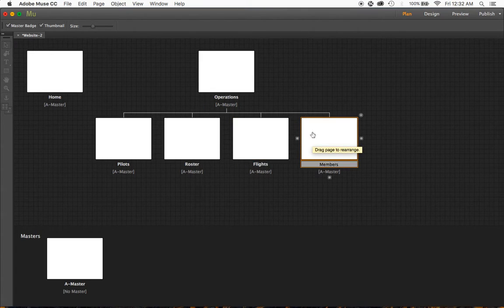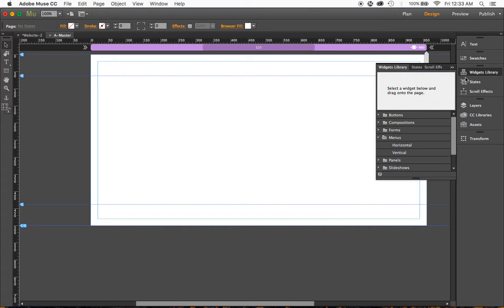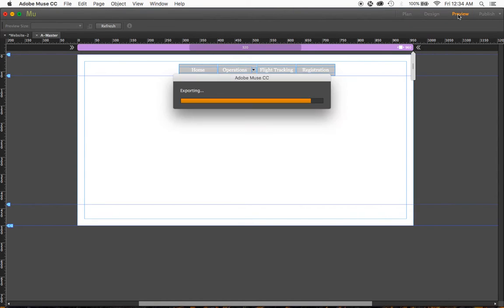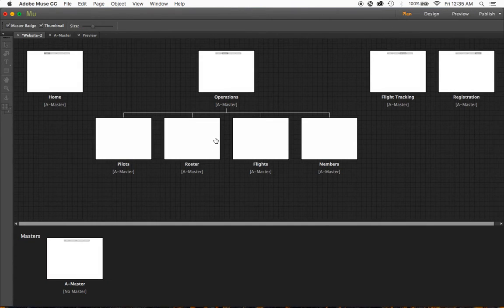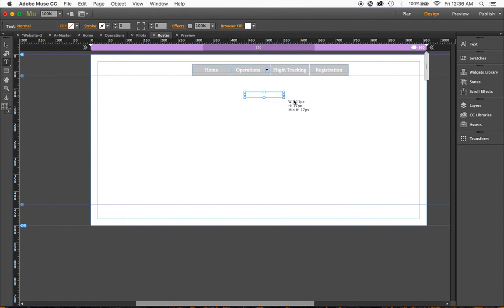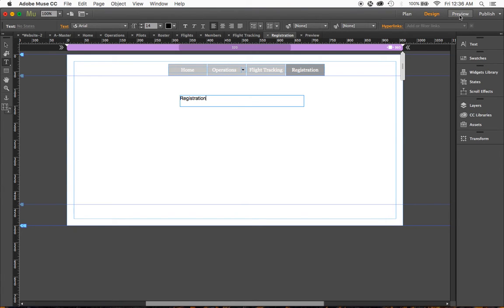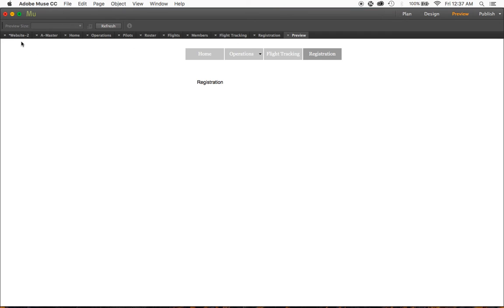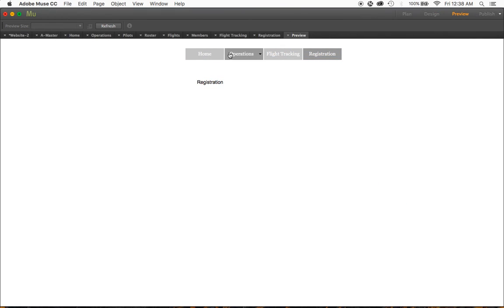Adobe Muse - Submenu - Sub Menu - Drop Down Menu - Navigation Part 2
This is the second part showing how to actually create the main menu and sub menu's in Adobe Muse. This had been requested by a lot of people viewing my other Adobe Muse menu and sub menu video. I hope this help's new users to Adobe Muse. It is just the very basic steps for setting up your menu's and sub menu's for Adobe Muse.